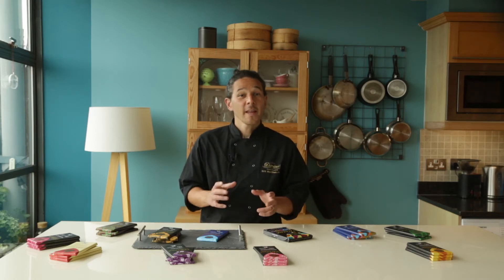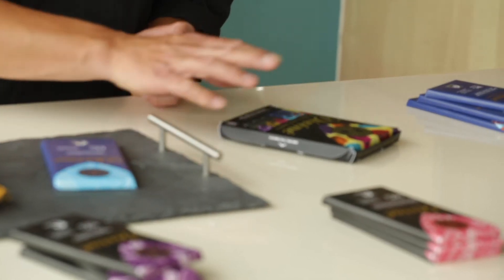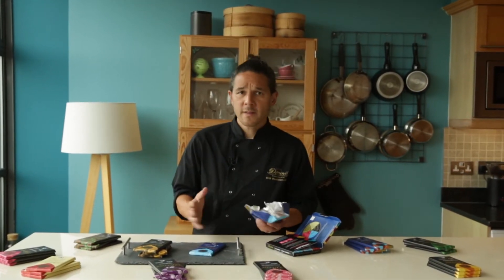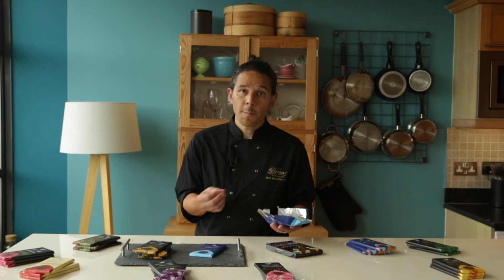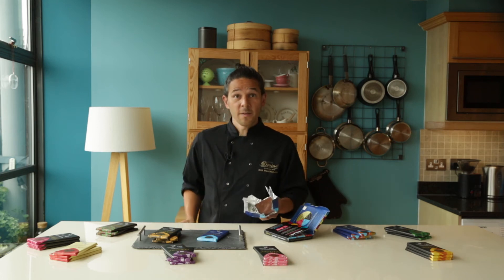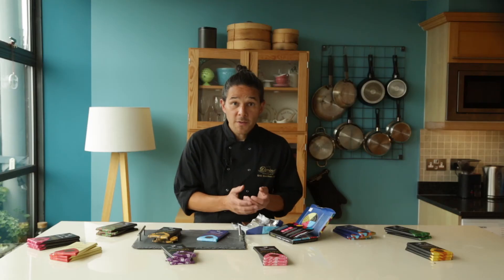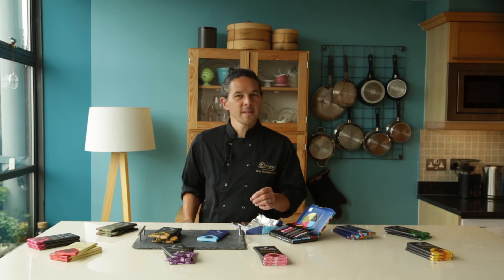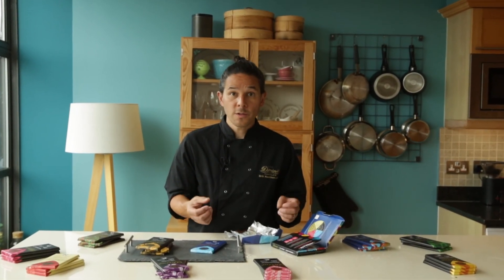Tasting Collection 2021